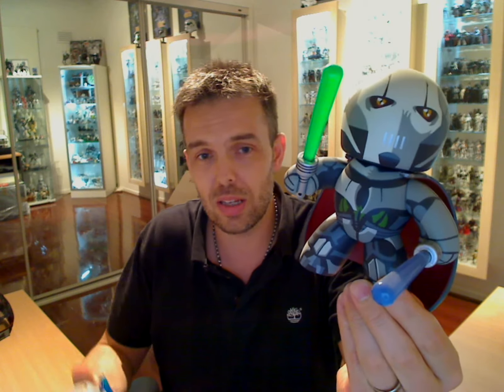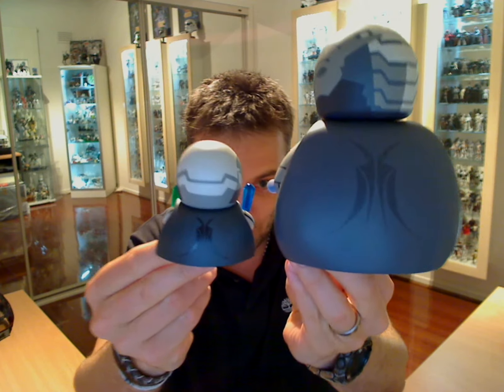Star Wars Mini Muggs HD review Part 1 Cad Bane, Greivous, Rex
We review these Target Exclusive smaller brothers of 2009's Mighty Mugg range. We take a look at Star Wars Clone Wars; Bounty Hunter Cad Bane, General Grievous and Captain Rex, whilst compairing the mini's to the mighty's along the way.